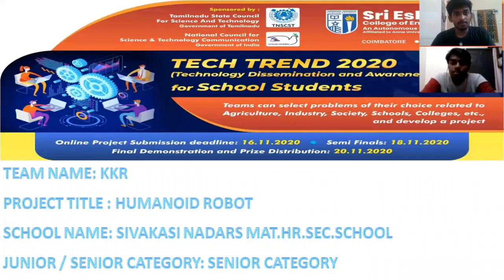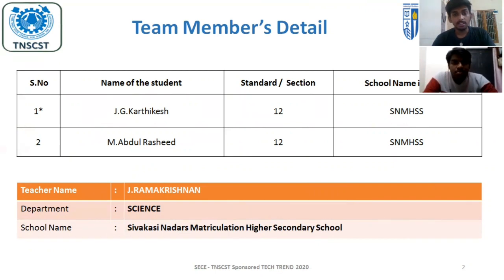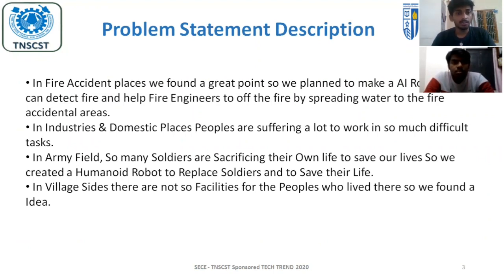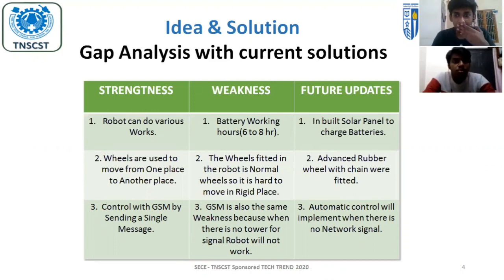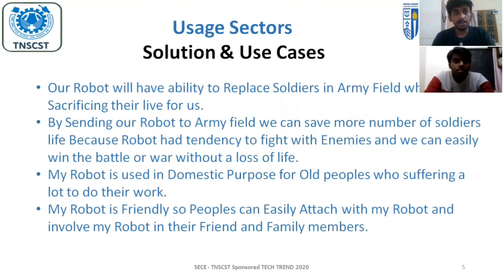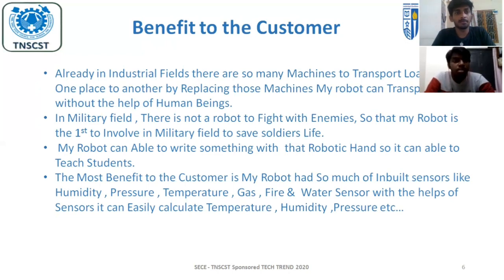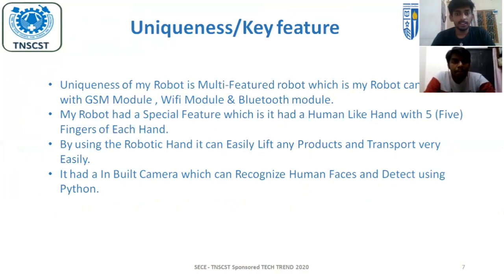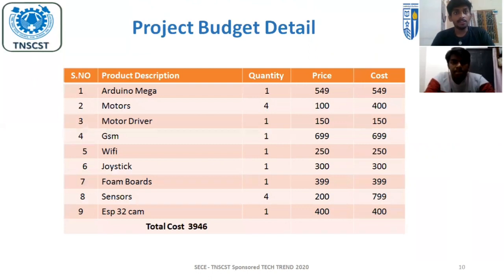AI Humanoid Robot Reveal